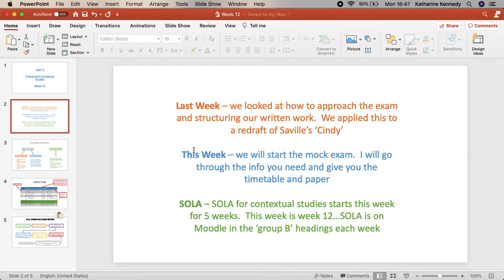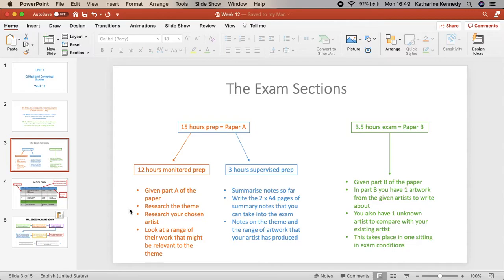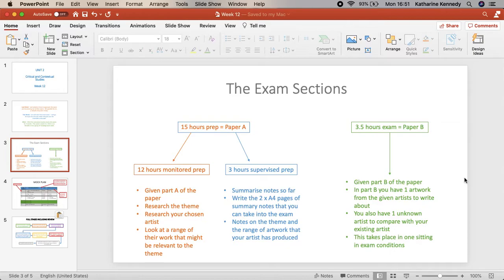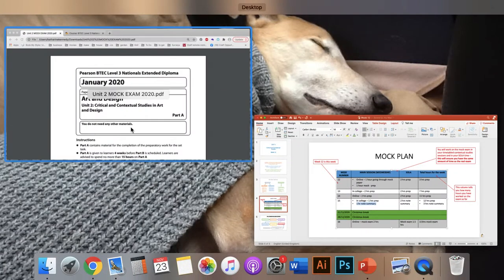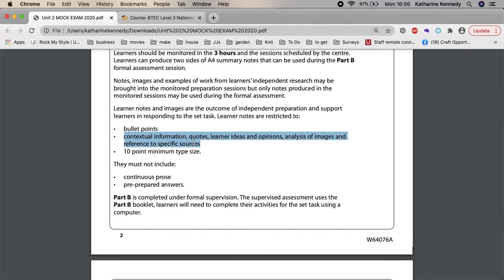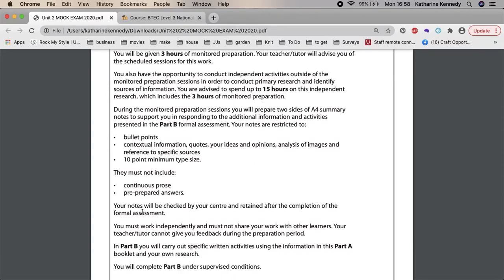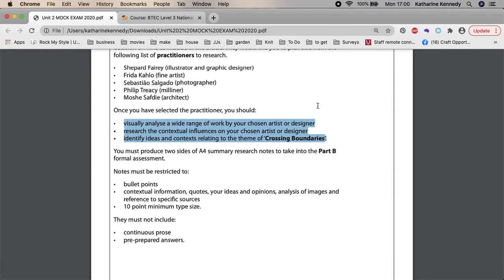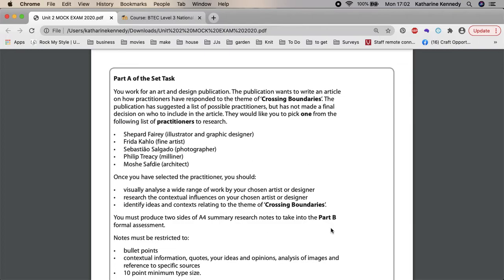Unit 2 week 12 - mock exam info